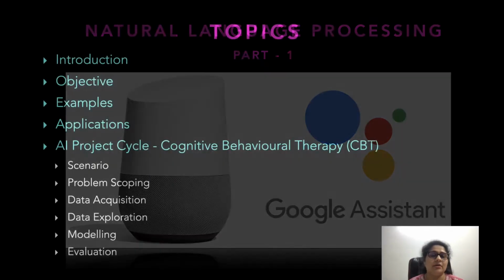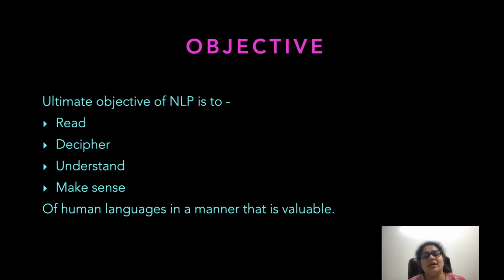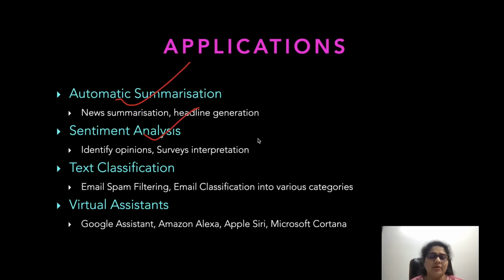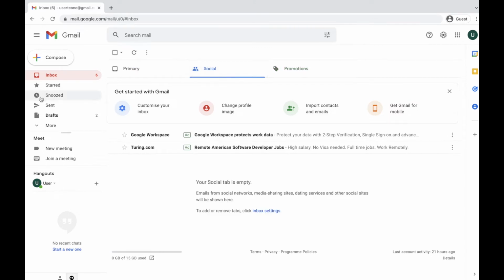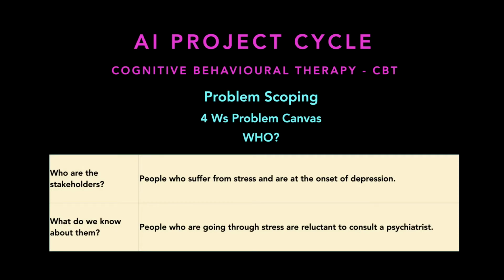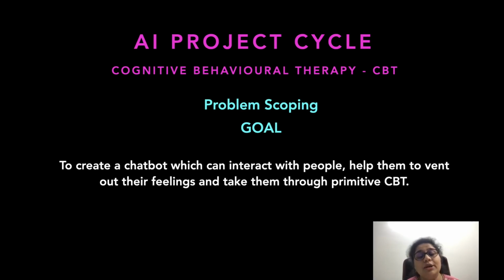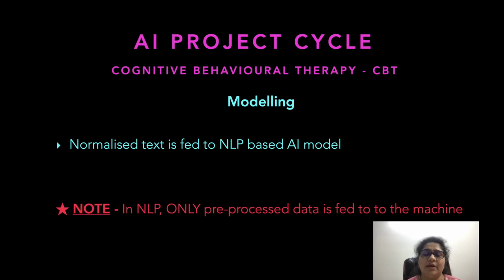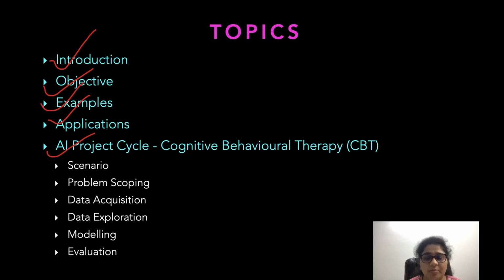Artificial Intelligence | Natural Language Processing | Part-1 | CBSE | Class 10 | Sub Code - 417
Dear Viewers,

This course is designed for CBSE Class 10 students.
Chapter - Natural Language Processing -  Part -1
Subject Code - 417
Board - CBSE
Class - 10

Following topics of Natural Language Processing are covered -
1. Introduction
2. Objective
3. Examples
4. Applications
5. AI Project Life Cycle - Cognitive Behavioural Therapy (CBT)
    a. Scenario
    b. Problem Scoping
    c. Data Acquisition
    d. Data Exploration
    e. Modelling
    f. Evaluation

More topics of this chapter will be covered in subsequent sessions.

Timecodes
0:00 - Welcome note
00:11 - Course Introduction & Session Plan
01:50 - Introduction to NLP
08:29 - Objective
09:25 - Examples
13:15 - Applications
24:45 - AI Project Life Cycle - CBT - Scenario
30:00 - AI Project Life Cycle - CBT - Problem Scoping
41:25 - AI Project Life Cycle - CBT - Data Acquisition
44:00 - AI Project Life Cycle - CBT - Data Exploration
47:25 - AI Project Life Cycle - CBT - Modelling
48:45 - AI Project Life Cycle - CBT - Evaluation
55:22 - Summary
56:14- Thank you